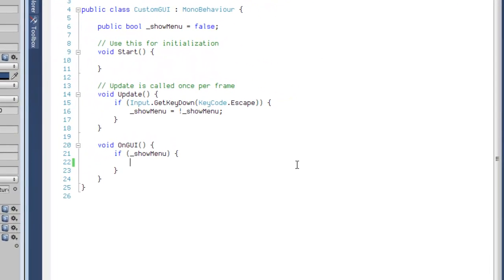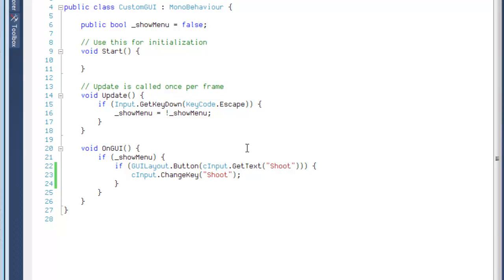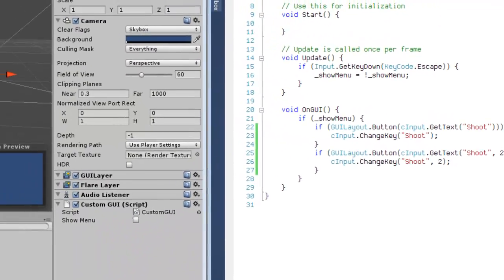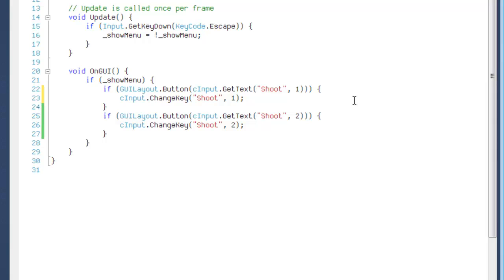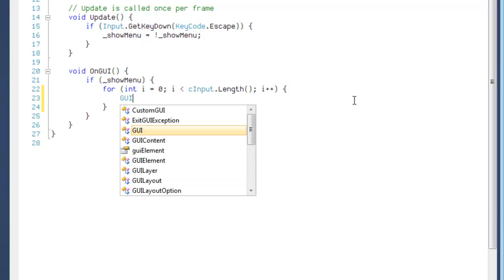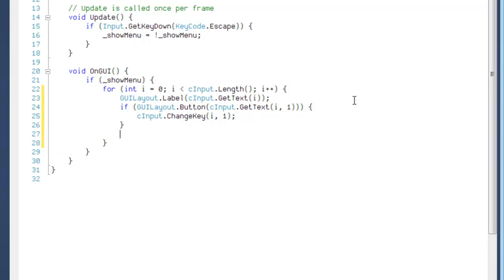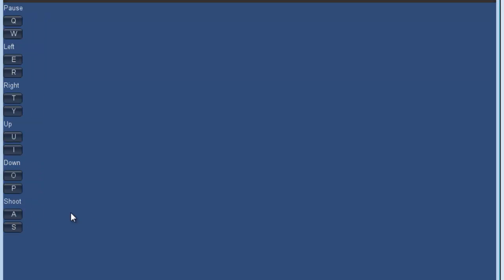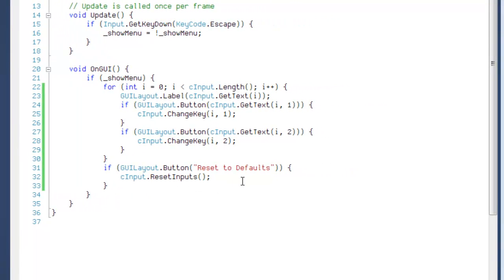cInput 2 - Creating a Custom GUI Menu with cInput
This video gives a brief demonstration on how to use cInput 2's functions to assist you in making your own custom GUI menu.

For more information about cInput 2, including a reference manual with more instructions, see: